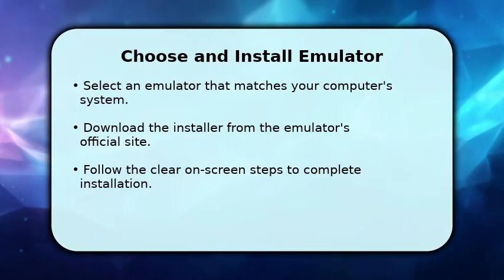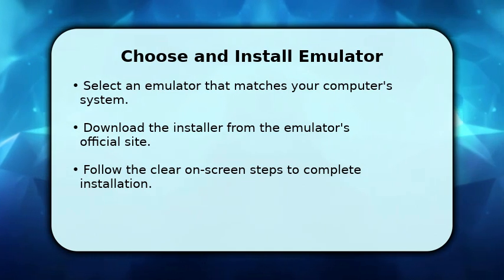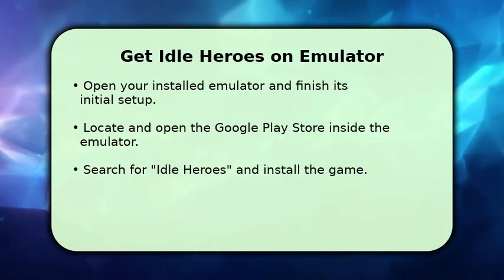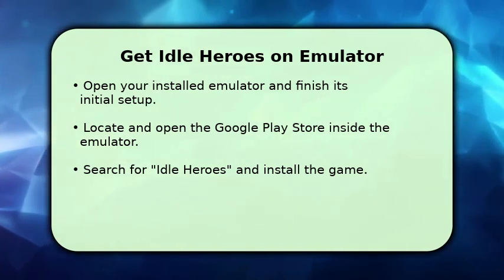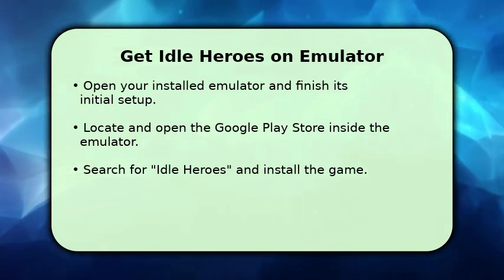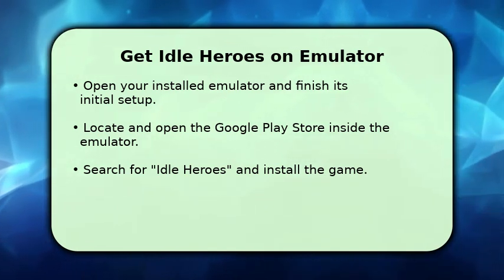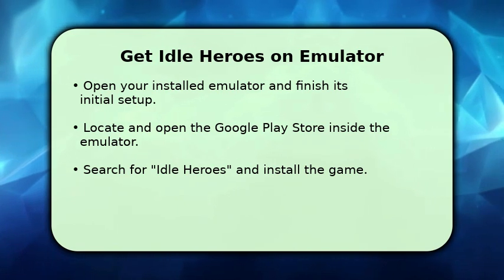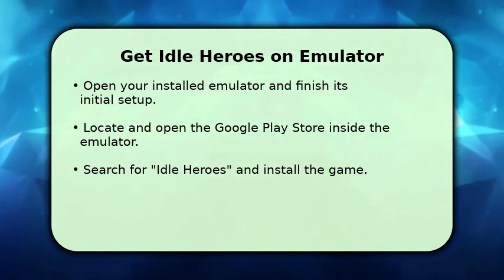How to Play Idle Heroes on PC (New 2025)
▸ :^) Learn how to play Idle Heroes on your PC with the latest updates in 2025. This video will guide you through the game's mechanics, features, and tips for beginners. From character selection to upgrading equipment, we'll cover it all.